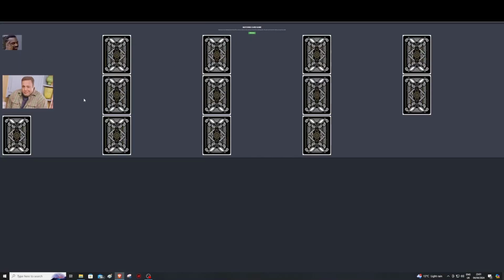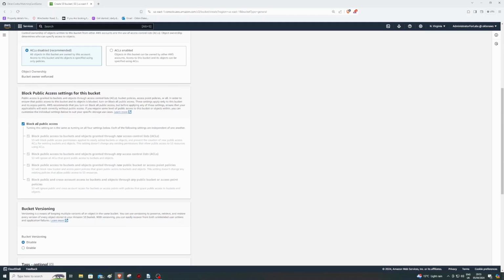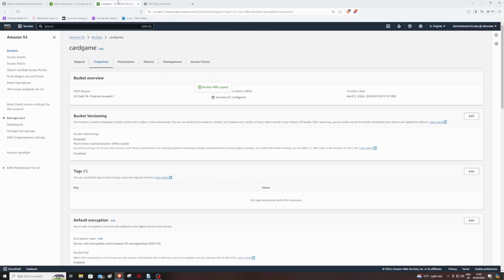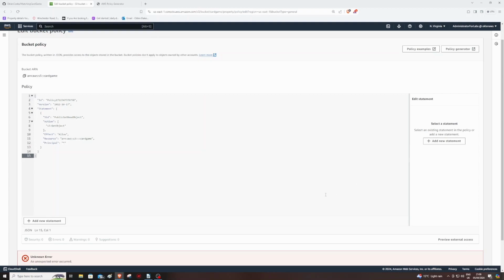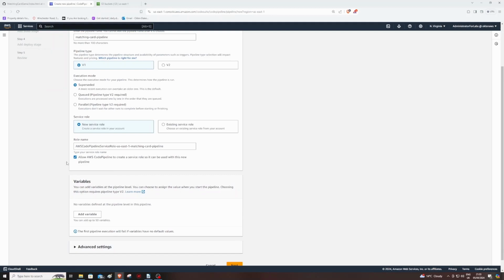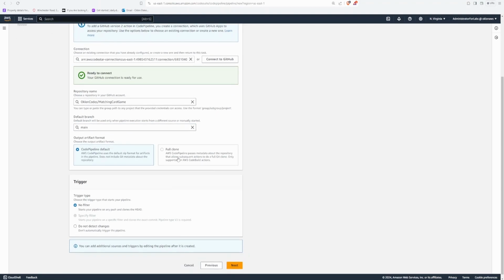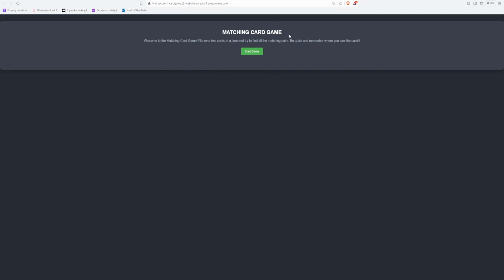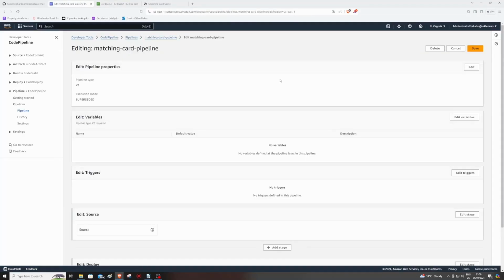Deploying A Game with S3 & AWS CodePipeline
We will be deploying a card game from my Github repo using AWS Codepipeline and S3 bucket. I will take you through the configurations of how I did this and how you can too.